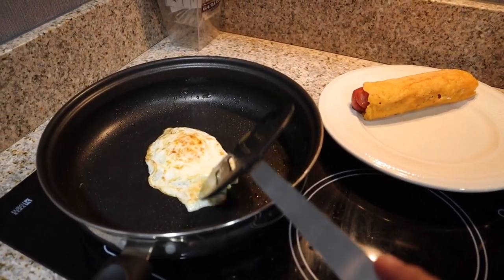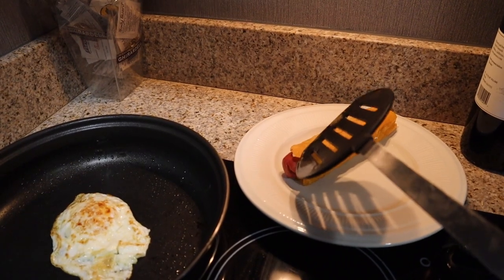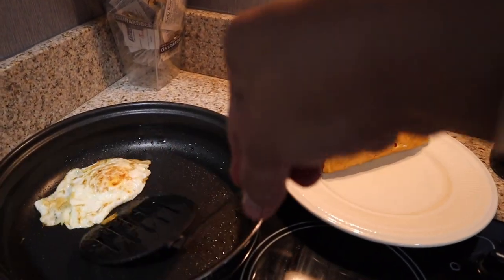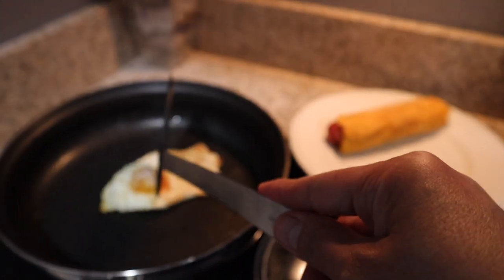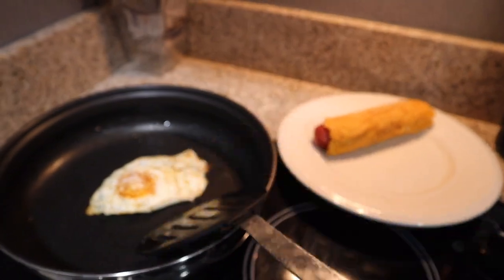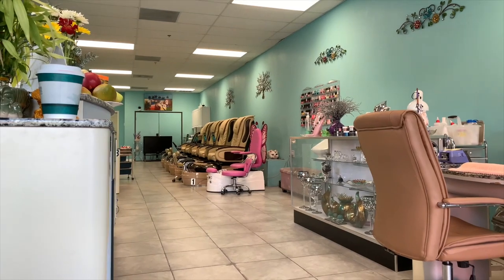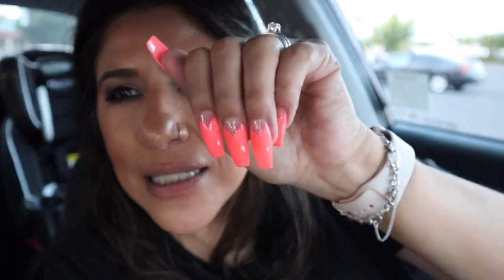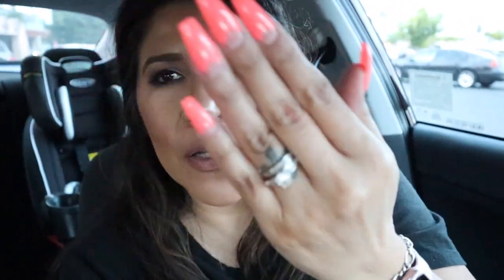DITL | STAY AT HOME MOM | NEW NAILS | AMAZON STUFF | KETO | FASTING vlog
Hope you all have an amazing week! xoxo